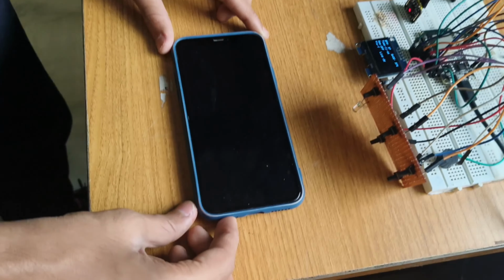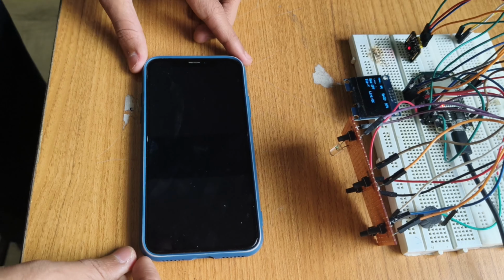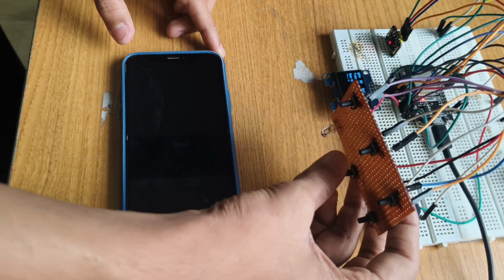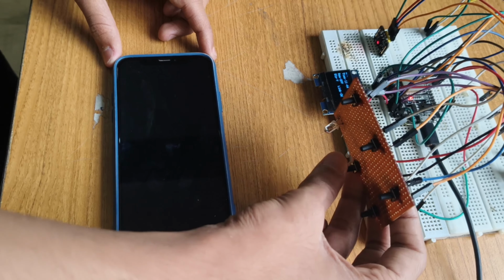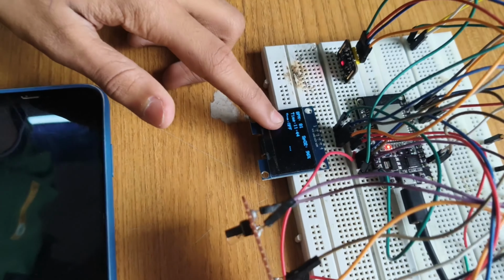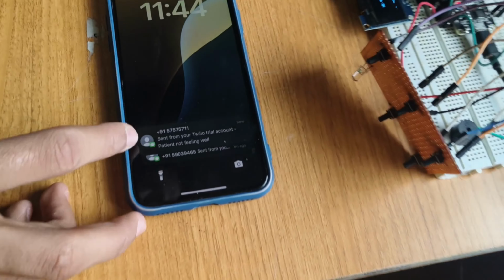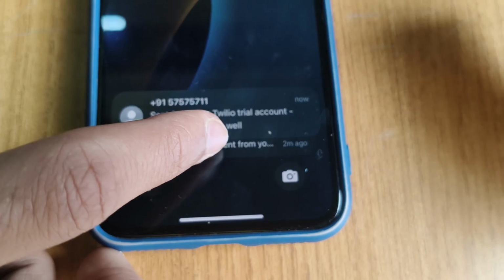Advanced Oximeter | A Health Assistant | Ep 1 | Viksit Bharat Buildathon .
Welcome to Episode 1 of our innovative tech series! 💡
In this video, we present the Advanced Oximeter – A Smart Health Assistant, created as part of the Viksit Bharat Buildathon initiative.
This student innovation helps monitor oxygen levels and heart rate with live tracking and instant notification alerts, making healthcare smarter and more accessible.